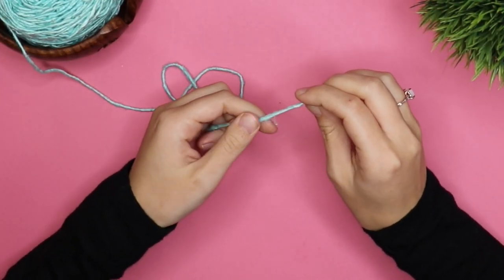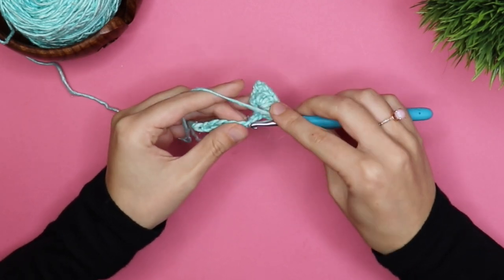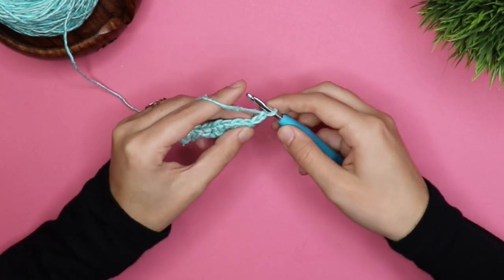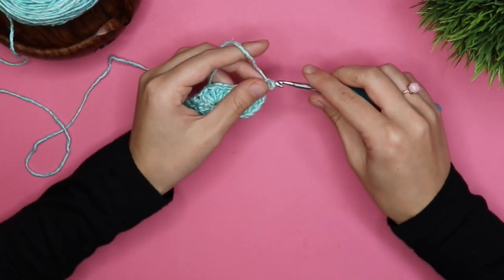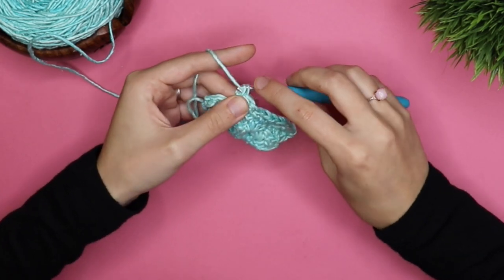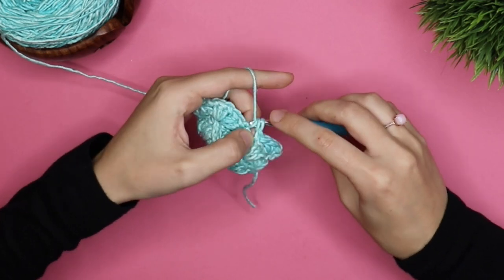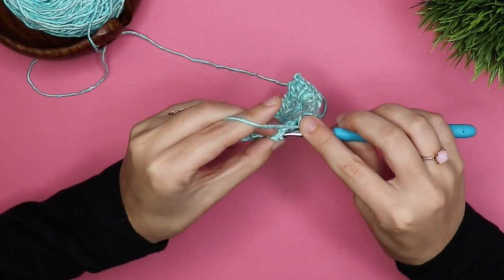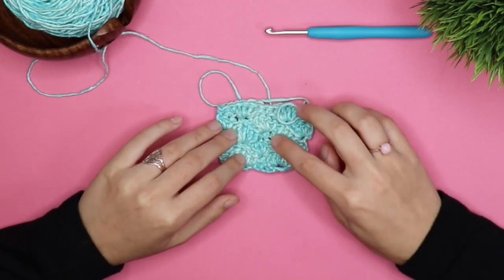How to Crochet: Shell Stitch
Hello everybody! Welcome to the November stitch of the month, we are so happy you are joining us :) For this month Julia is going to show you how to complete the Shell crochet stitch!! Happy Crafting :)

Chain your foundation chain using multiples of 6 +2 for turning
Row 1: sc in 2nd ch from the hook, *skip 2chs, 5dc into next st, skip 2chs, sc* repeat until the end of row
Row 2: ch1, 3dc into same st, *skip 2ch, sc, skip 2ch, 5dc* until there are 3 sts left, skip 2ch, 3dc into last ch
Row 3: ch1, sc in same st *skip 2chs, 5dc into next st, skip 2chs, sc* repeat until the end of the row.
Repeat row 2 and 3 until you reach your desired size